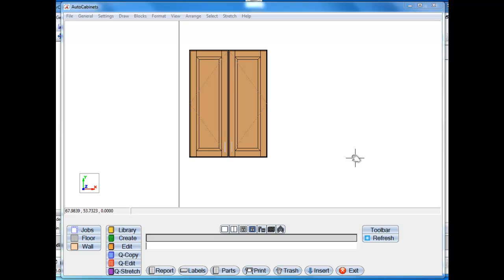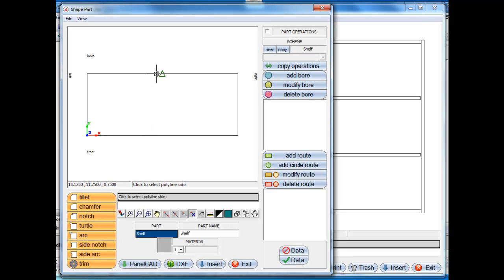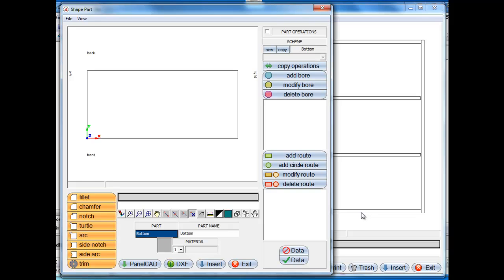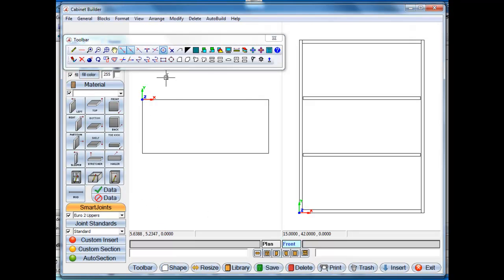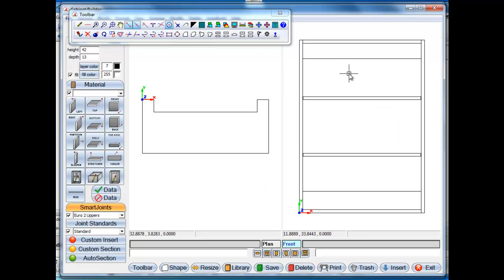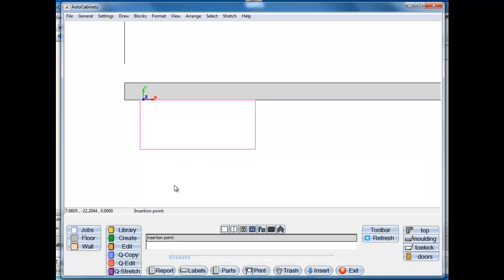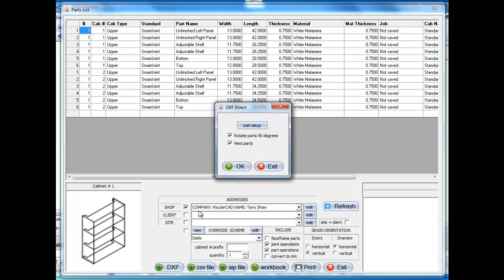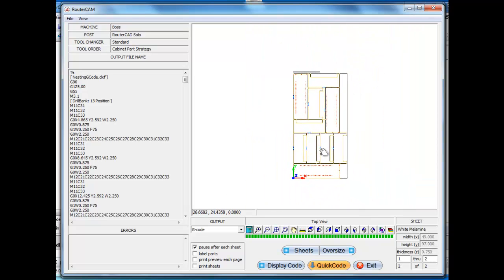Shaped_Cabinet_AutoCabinets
Shaping a cabinet in AutoCabinets